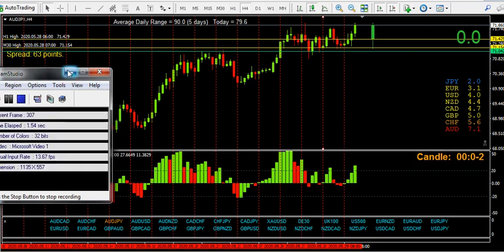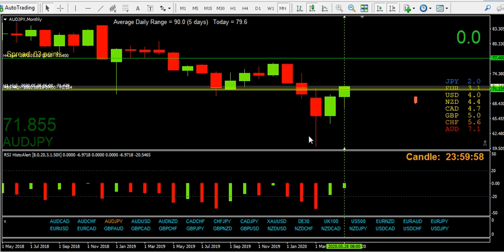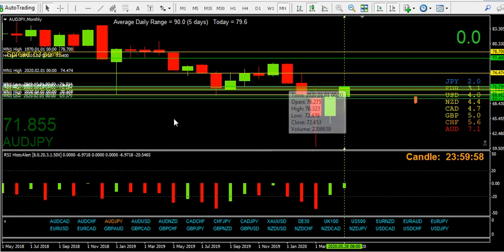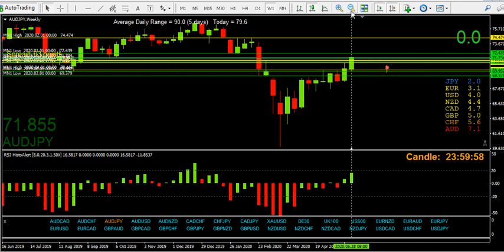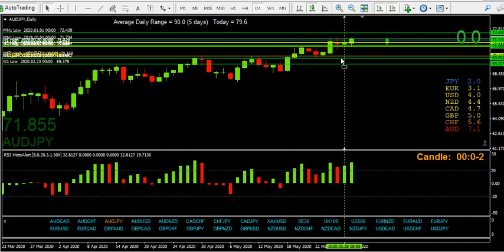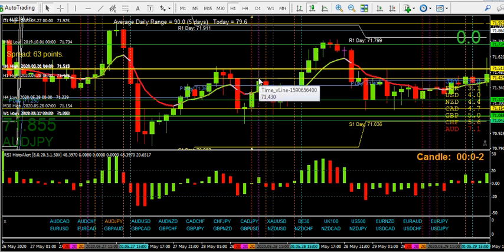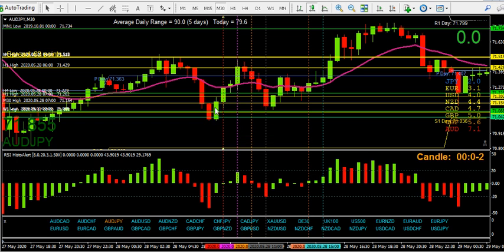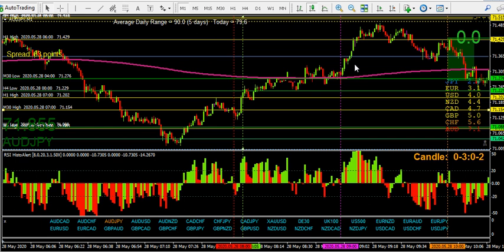How I approach my charts every morning looking for a trade part2